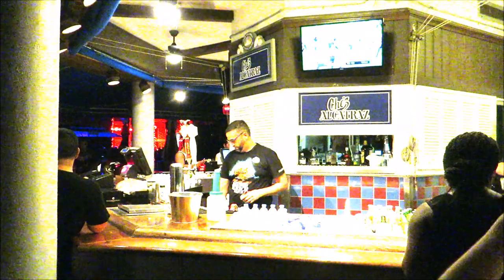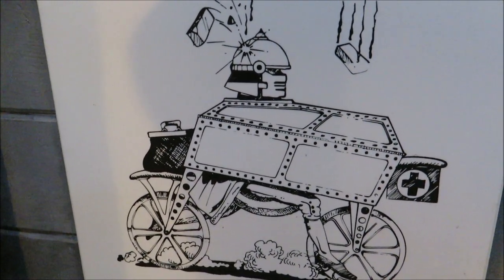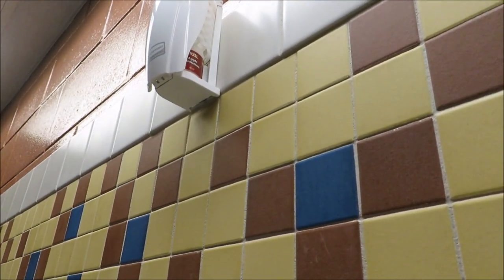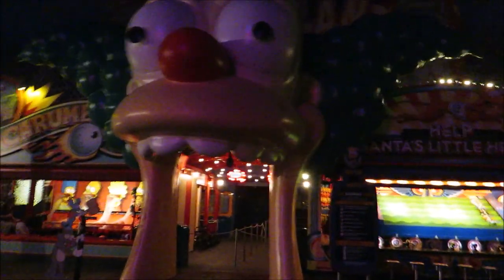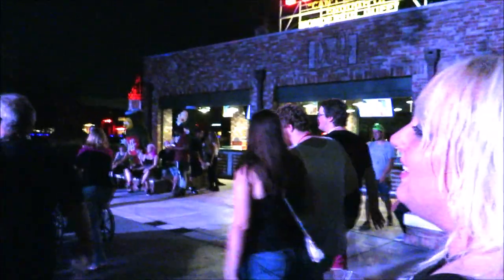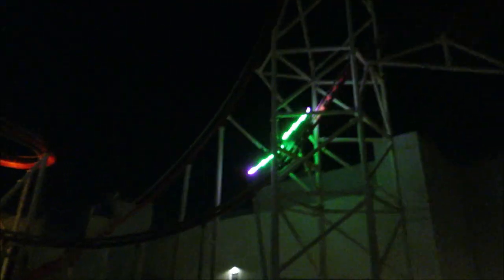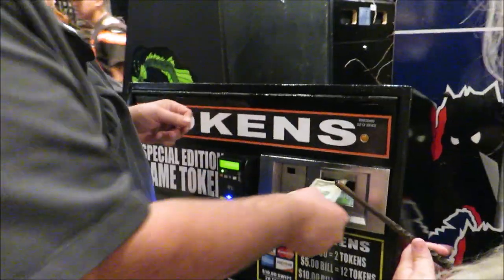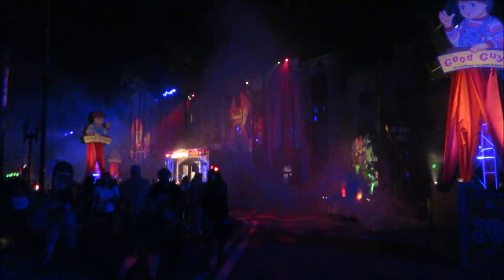Halloween Horror Nights ROUND 2 | HHN28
Today we head for our second night of Universal's Halloween Horror Nights 28!

Do NOT feel obligated to send us anything but if you want to we have a Mailbox!!!
Nate and Veronica
3211 Vineland Rd #119

PagingMrMorrow

Hello everyone! We are paging mr & mrs morrow! We are just a couple of theme park vloggers that especially love going to Disneys Magic Kingdom, Epcot, Animal Kingdom and Hollywood Studios! We do the occasional trips to Universal Studios and Islands of Adventure. So if you enjoy Orlando, Florida and beer, we are the type of people you may end up liking! Note: We can be loud, we sing and announce the time randomly, this you may not find pleasing. We love life and enjoy every single day. Love the life you live, live the life you love. We LOVE hearing from you all!  We reply to every comment and cherish the bonds we make with every SINGLE one of you!!  BE HUMBLE AND KIND TO EVERYONE